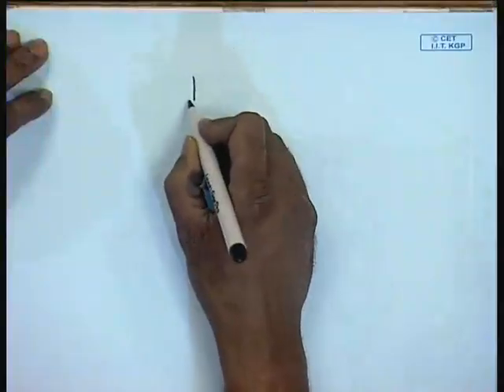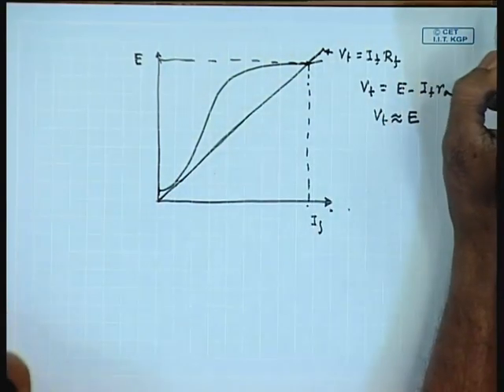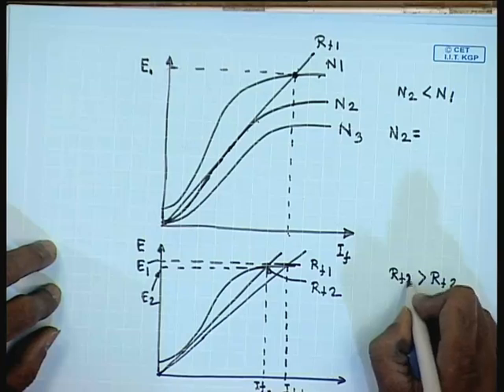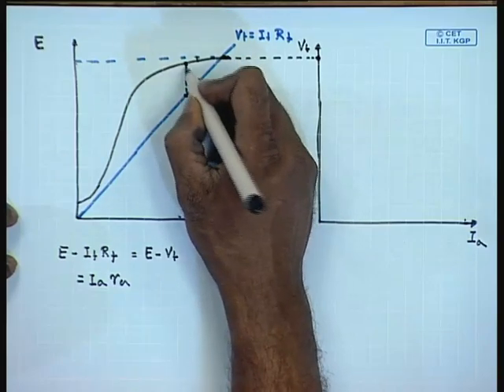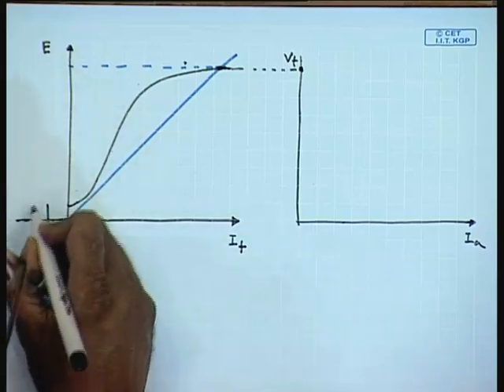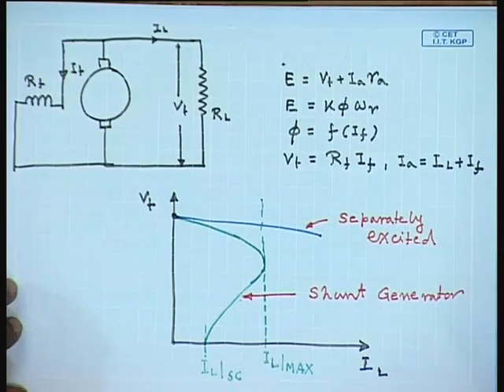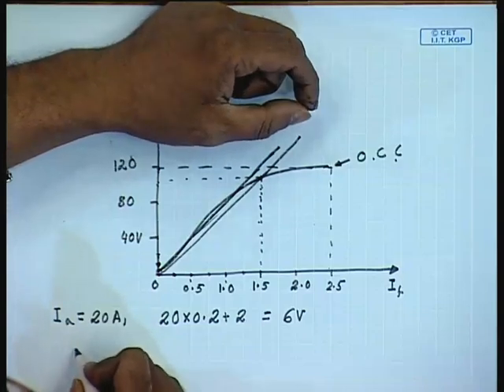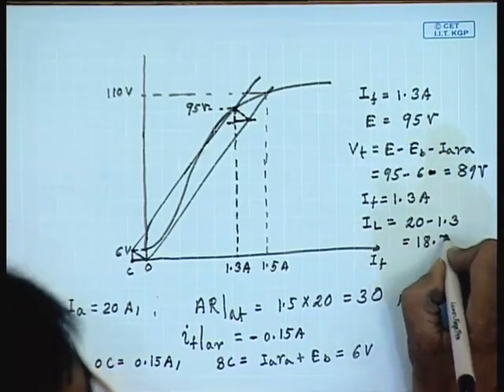Mod-01 Lec-27- Lecture-27-DC Shunt Generators